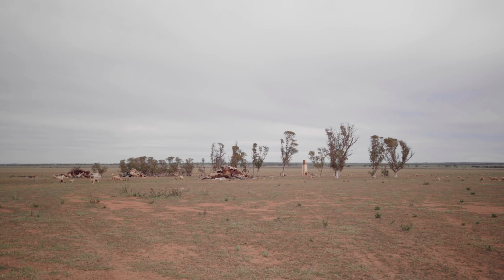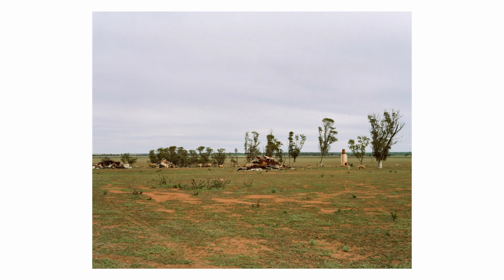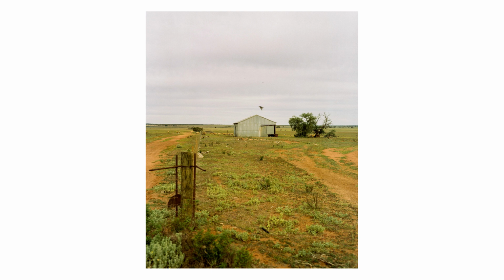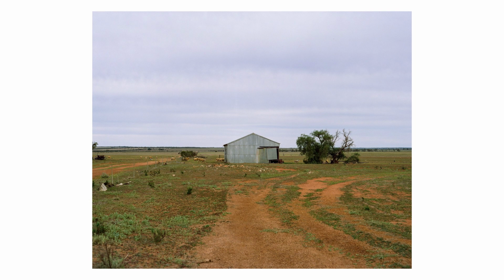shooting film in a country town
In this video I go to a country farming town in the Western Australian wheatbelt. I took the Pentax 67 with the 55mm f4 and 105mm f4 and the Minolta CLE with 40mm f2 and 28mm f2.